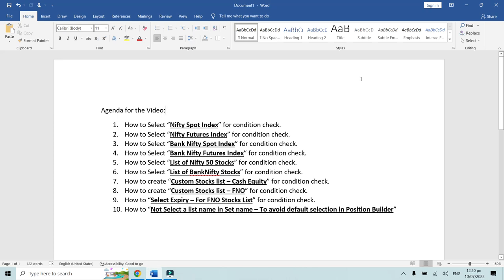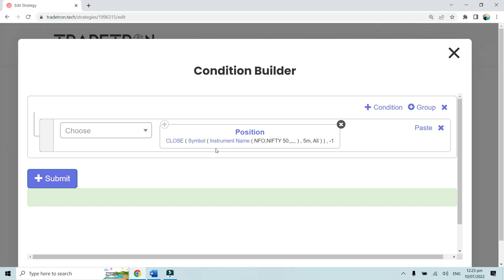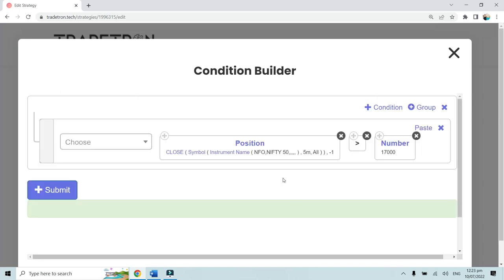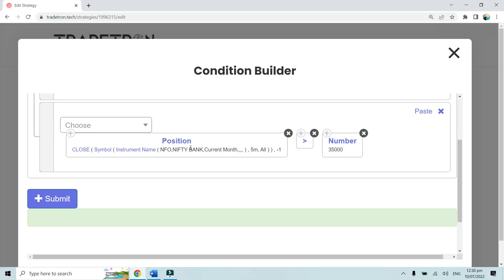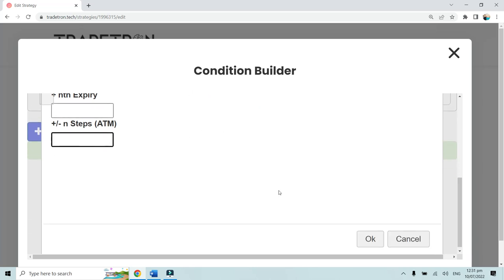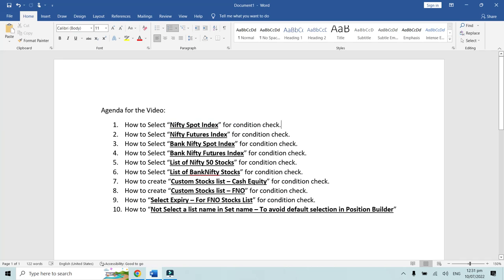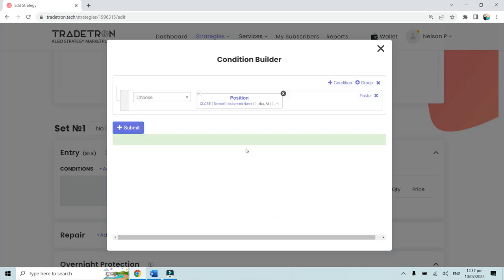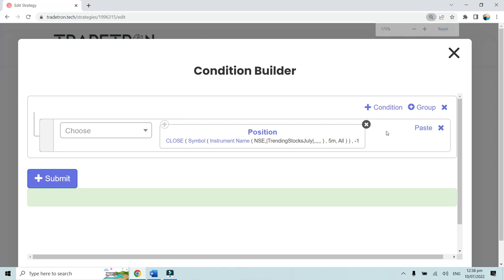How to Select (Nifty/BankNifty )Spot/Fut Index, ATM/OTM/ITM Options, Cash Stocks for Condition Check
Topics Discussed in this video:

1. How to Select “Nifty Spot Index” for condition check.
2. How to Select “Nifty Futures Index” for condition check.
3. How to Select “Bank Nifty Spot Index” for condition check.
4. How to Select “Bank Nifty Futures Index” for condition check.
5. How to Select “List of Nifty 50 Stocks” for condition check.
6. How to Select “List of BankNifty Stocks” for condition check.
7. How to create “Custom Stocks list – Cash Equity” for condition check.
8. How to create “Custom Stocks list – FNO” for condition check.
9. How to “Select Expiry – For FNO Stocks List” for condition check.
10. How to “Not Select a list name in Set name – To avoid default selection in Position Builder”.
11. How to Select “Call or Put Option – Also OTM and ITM strikes” for Condition check.

Topics to be discussed are:
1. How to select strategies from the marketplace
3. Broker configuration with Tradetron
4. Pricing & other features details